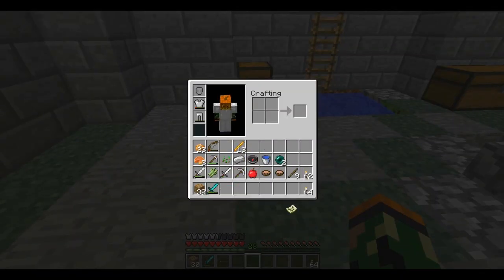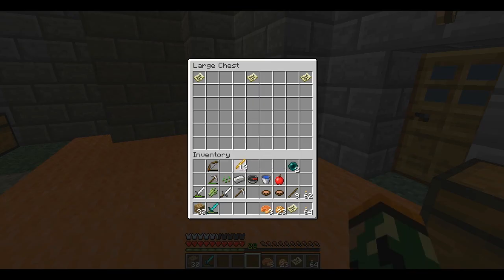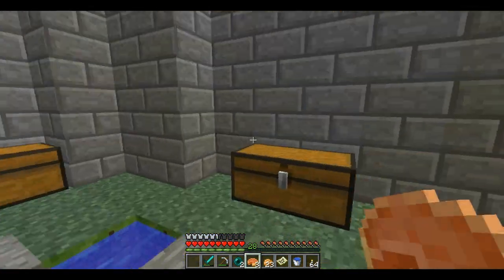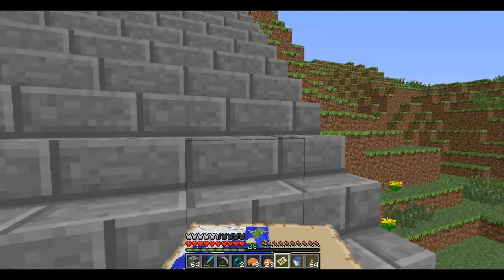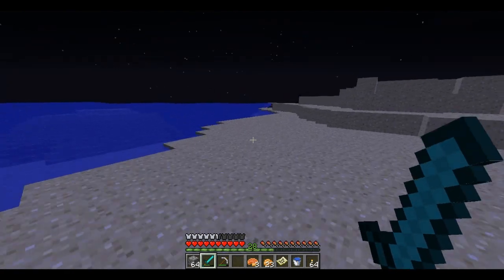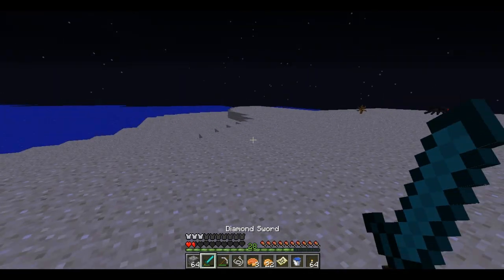Let's Play MineCraft 41